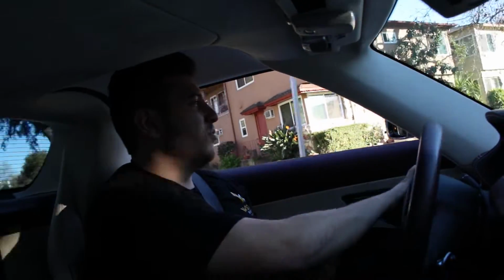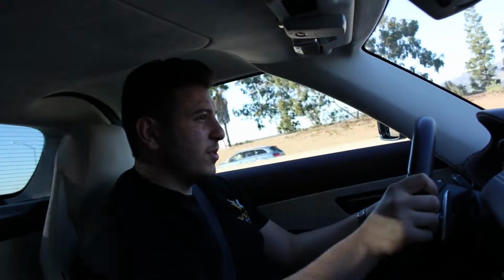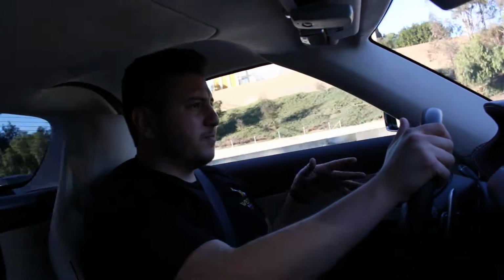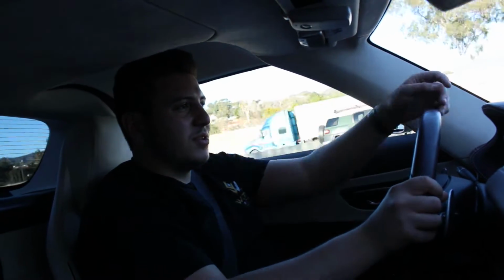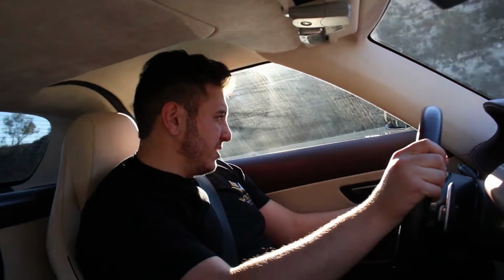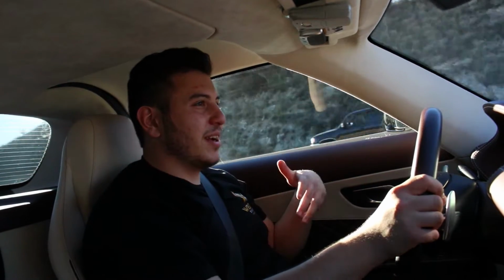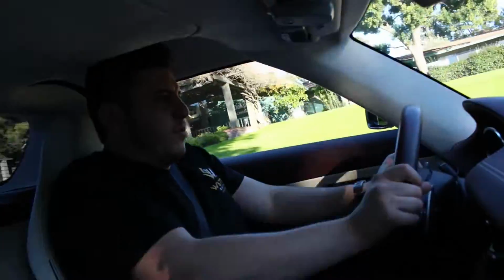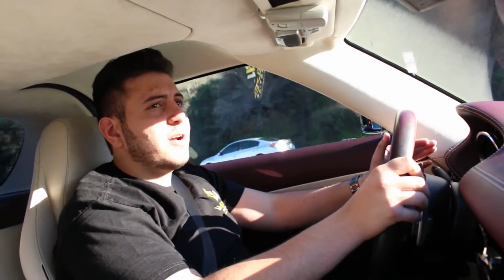2013 SLS AMG GT REVIEW - 600 HP Mercedes?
Today we review a 2013 SLS AMG GT. It was a great car to drive and a huge shoutout to Welten Exotics for letting us use the car throughout the day. The car has an insane amount of horsepower and torque but is very controlled.